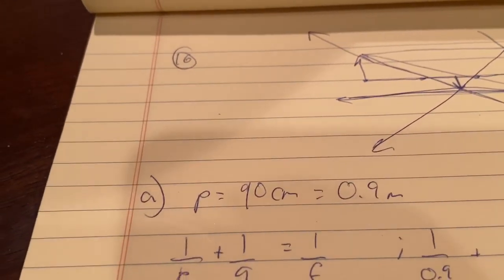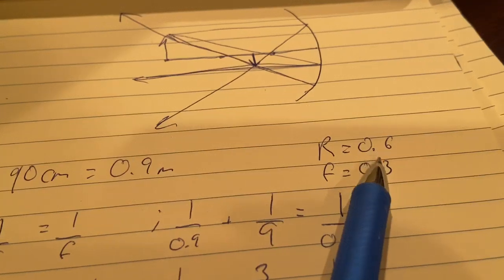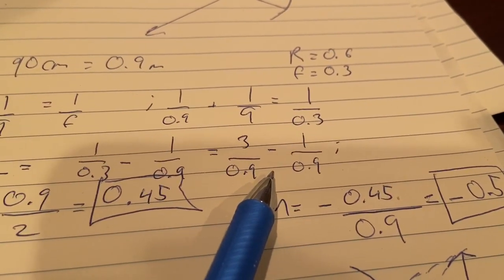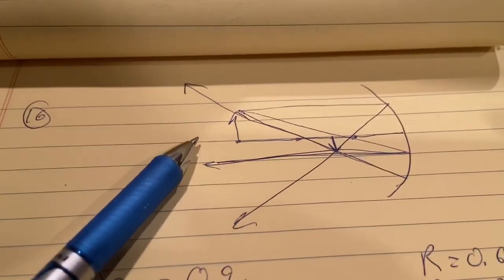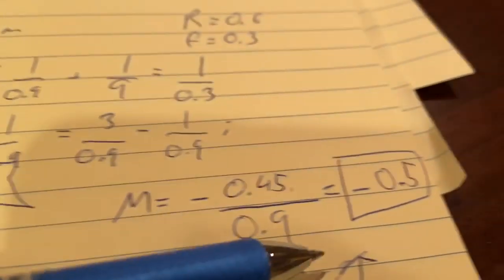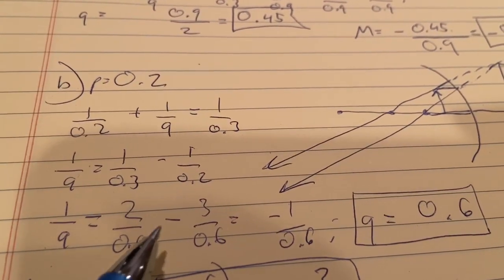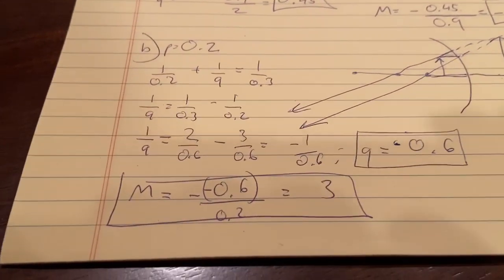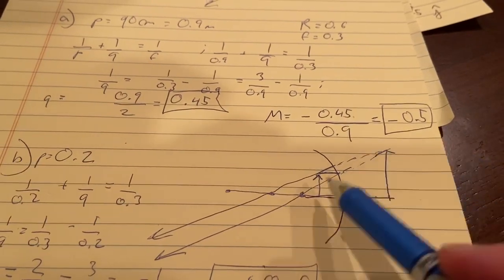Chapter 26 Problem 16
Recitation Chapter 26 Problem 16